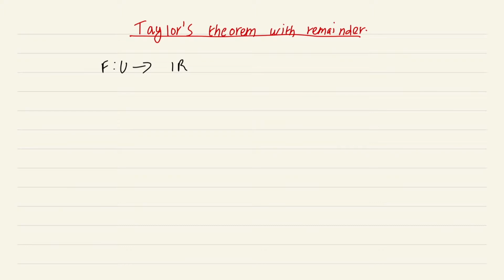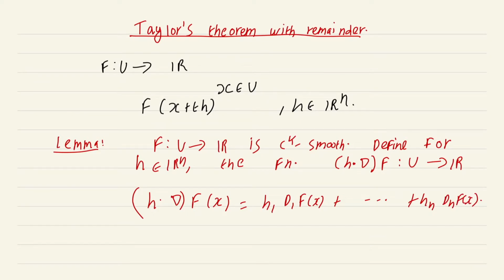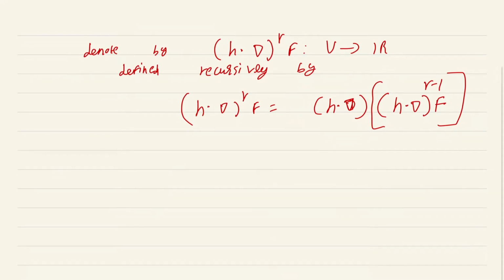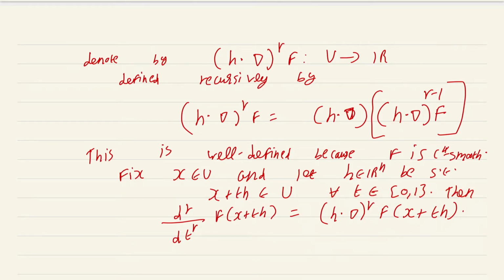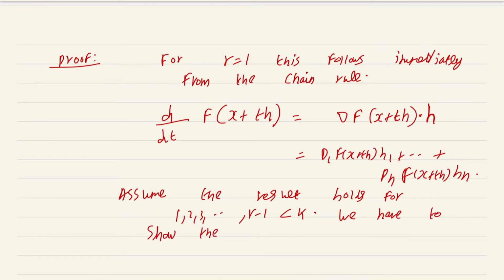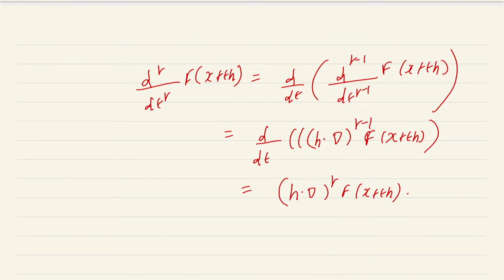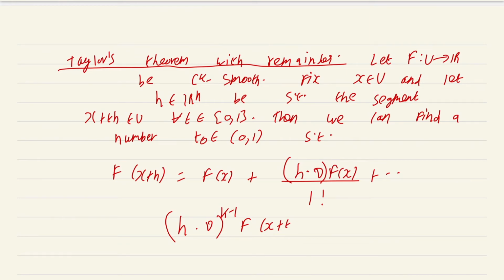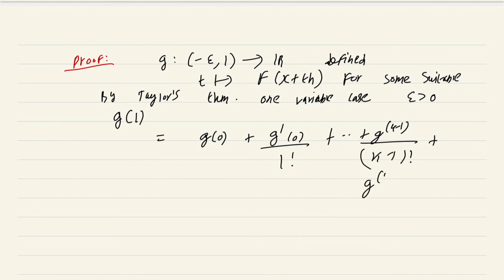Real Analysis Lecture 51 Part 2: Taylor's theorem with remainder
We present a version of Taylor's theorem with remainder.